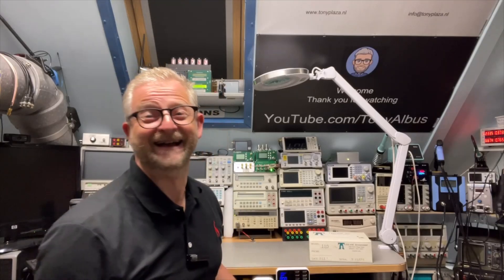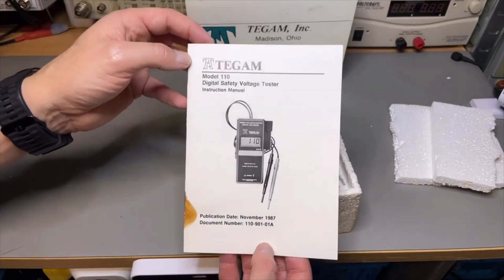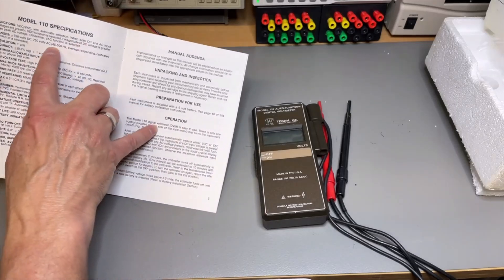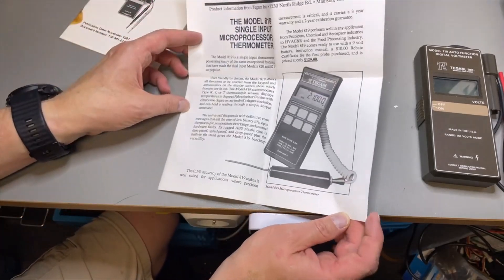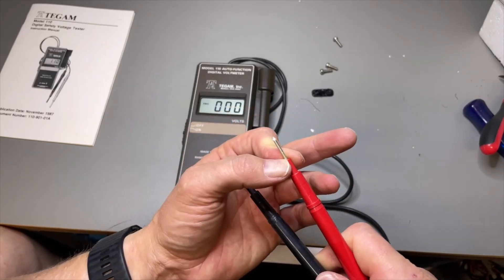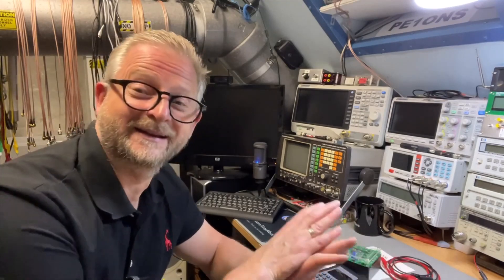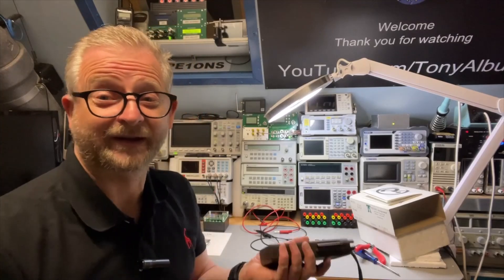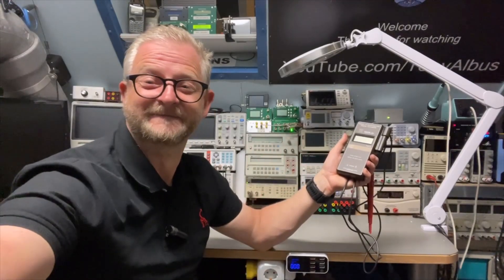#287 Tegam 110 Digital Safety Voltmeter - Or is it a Keithley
For me unknown brands, look very familiair...Lets have a closer look.